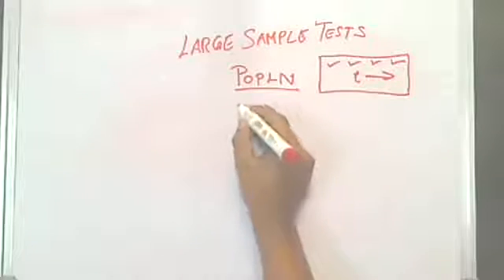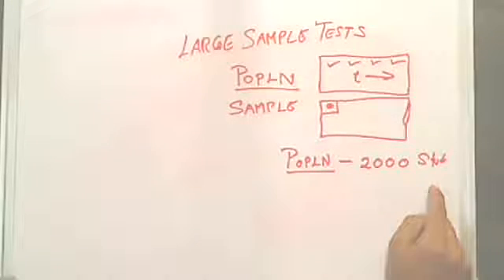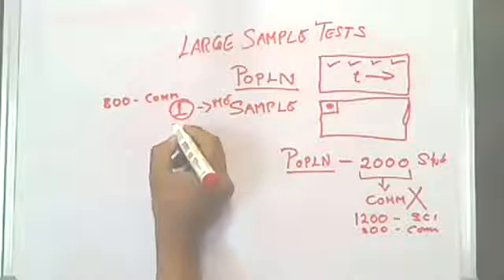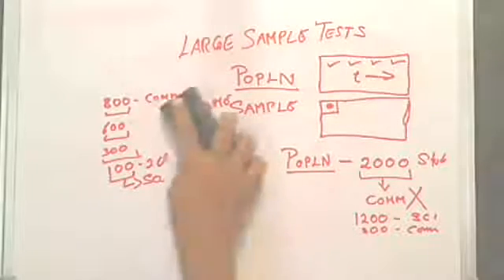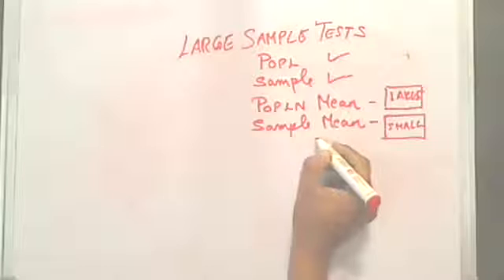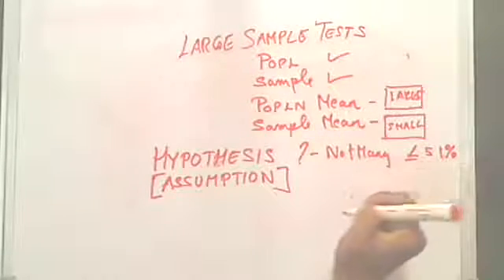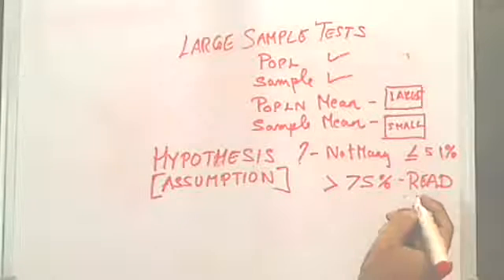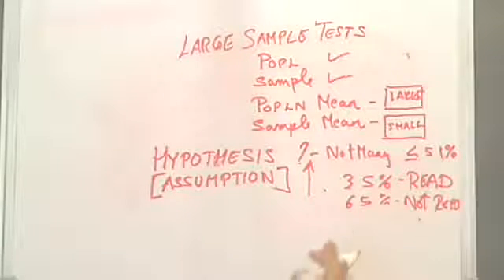✯E-Learning Large Sample Tests (Theory) - Professor Vipin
✯✯E-Learning Large Sample Tests (Theory) - Professor Vipin ツ